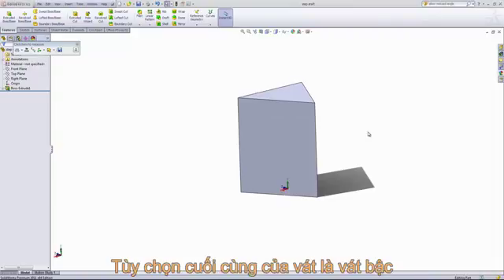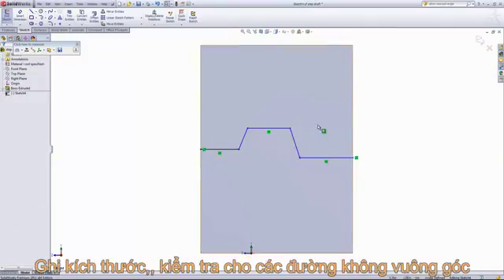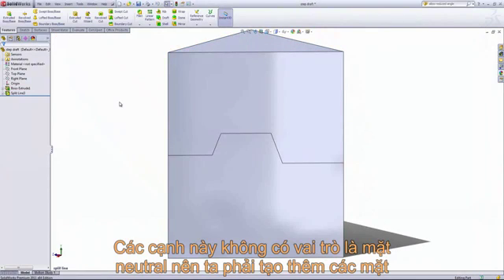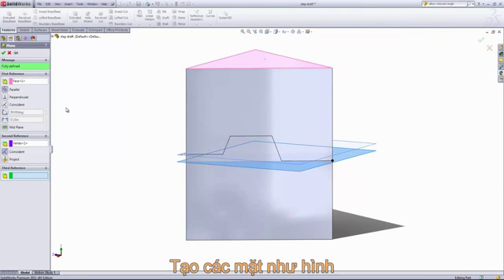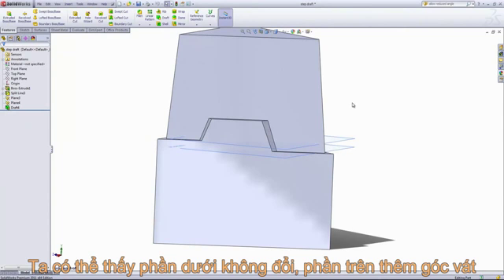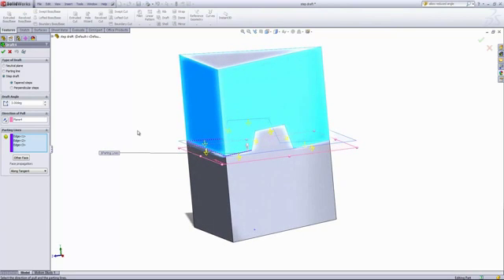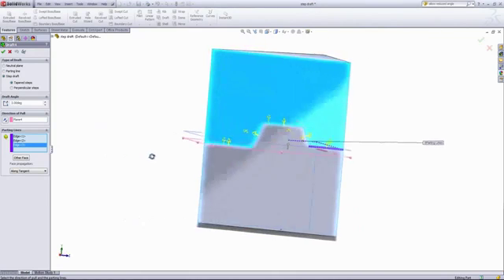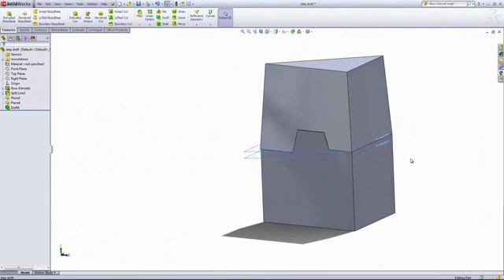New 38 Step Draft